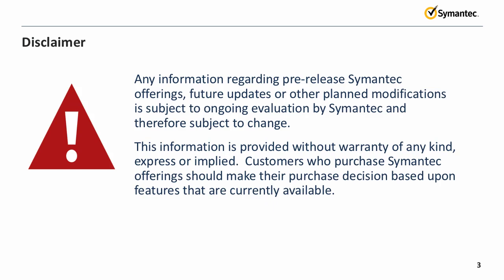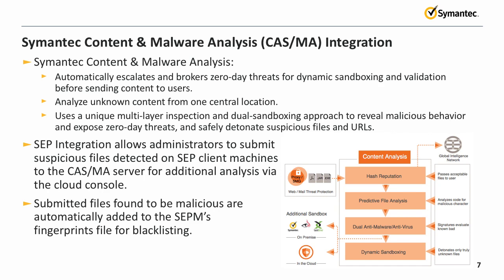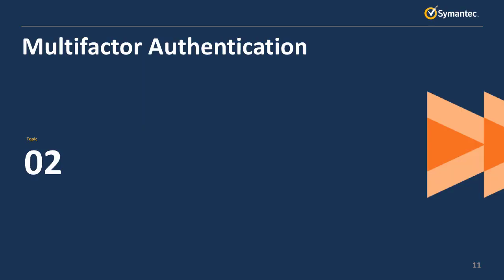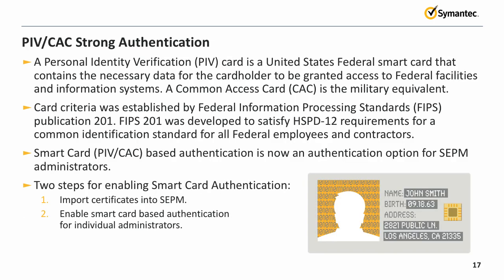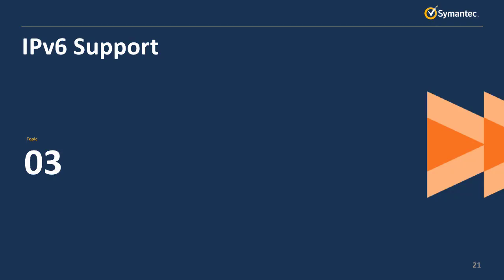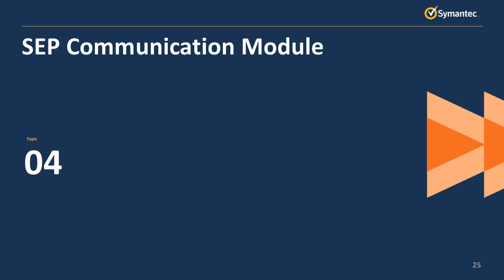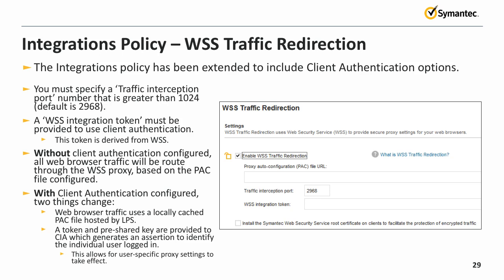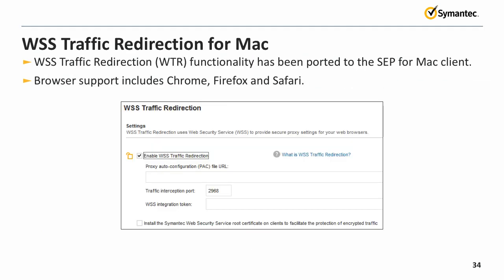Whats new in SEP 14.2 - subtitulos en español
(¿Qué hay de nuevo en SEP 14.2)